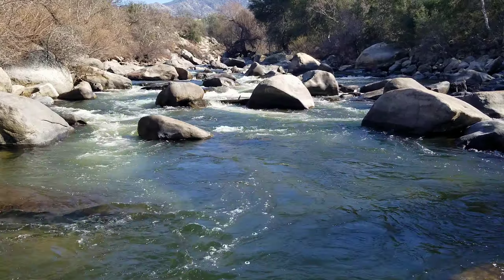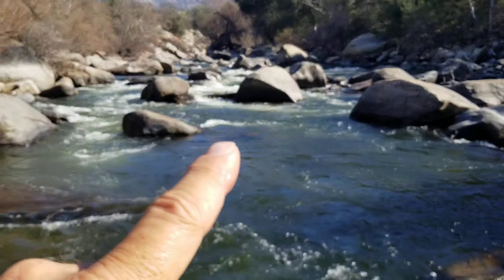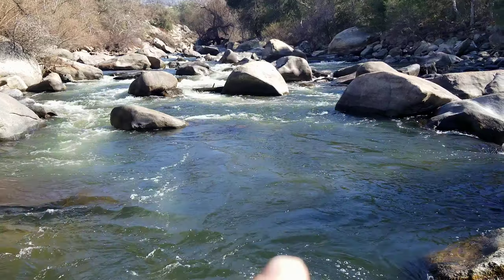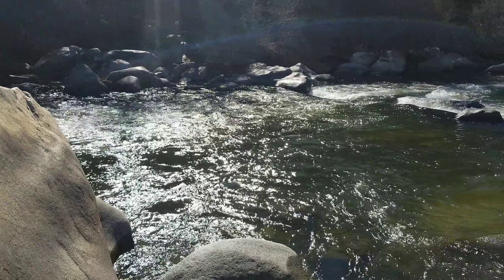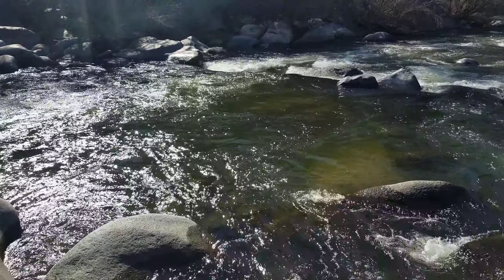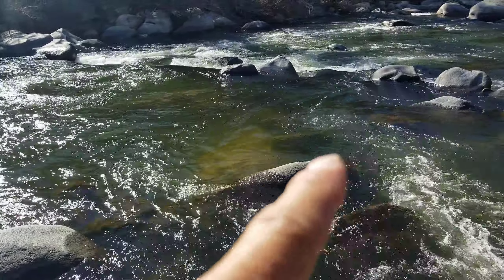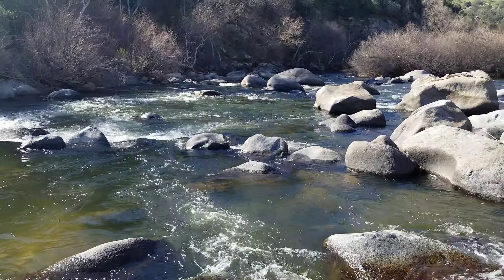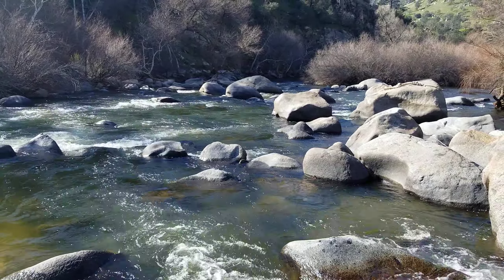Lower Kern Techniques and Reading Water